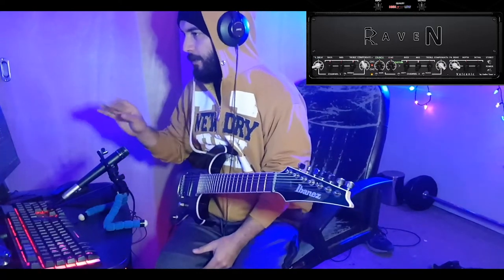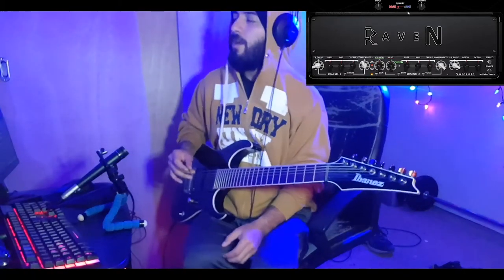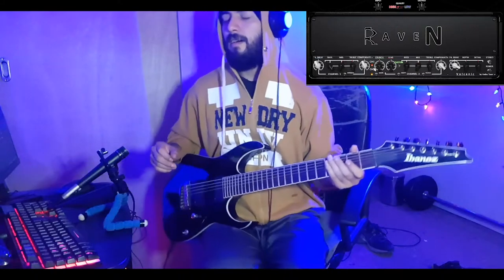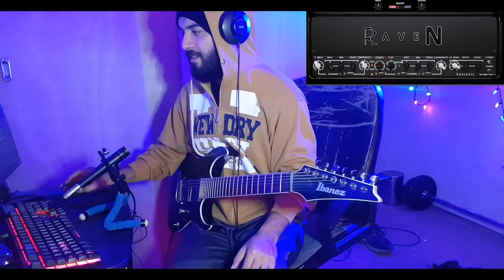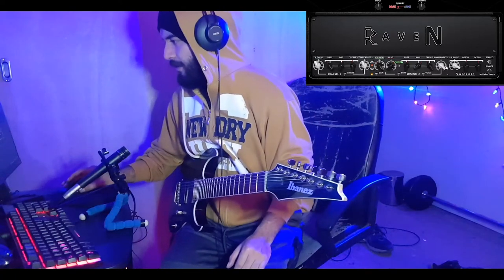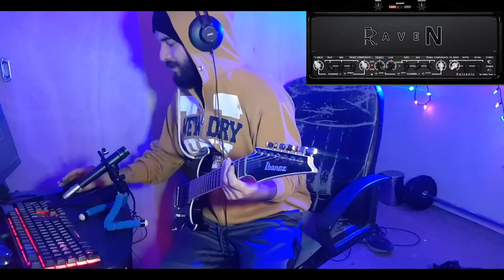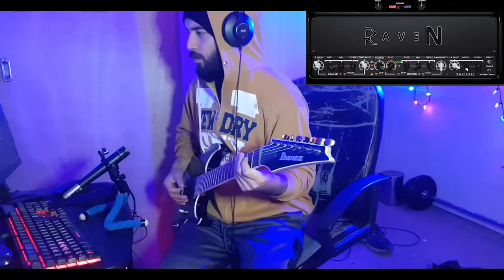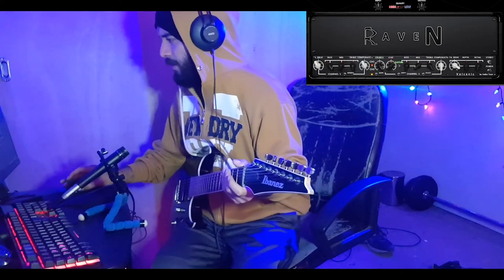THIS THING IS AMAZING ! - TEST & REVIEW - RAVEN VOLCANIC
TONIGHT I'VE TRIED THE "RAVEN VOLCANIC" BY VADIM TARANOV, AND I JUST GOT TO SAY ONE THING... THIS THING IS ABSOLUTELY AMAZING !

THIS IS A HIGH GAIN BEAST AND PRETTY MUCH WILL FULFILL YOUR METALHEAD NEEDS

Equipment used in this video:
•Ibanez RGIR27FE w/ EMG707
•Behringer UMC202HD
•REAPER
•RAVEN VOLCANIC